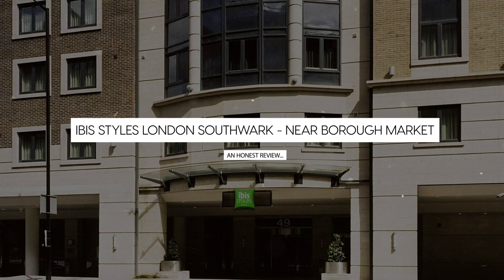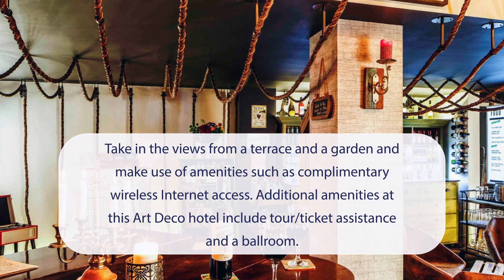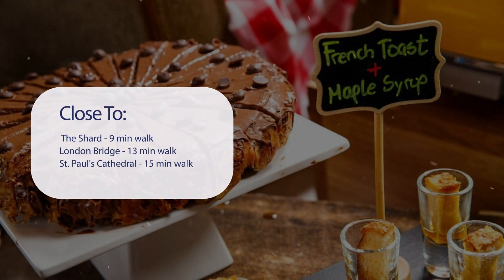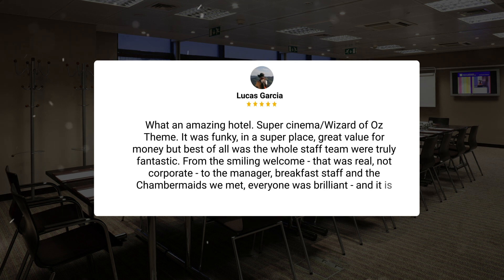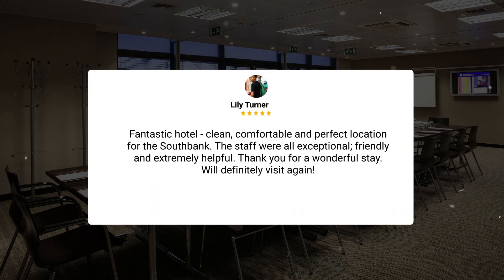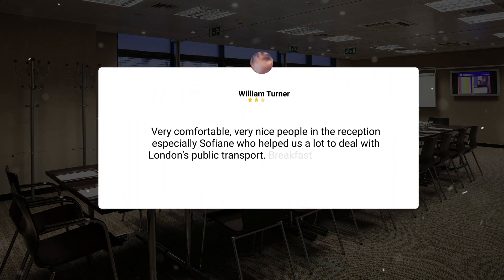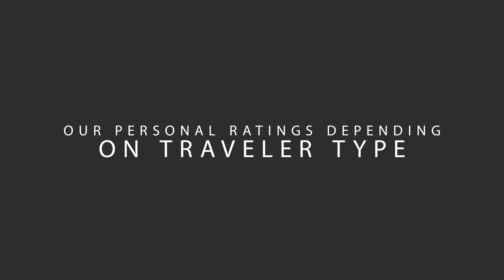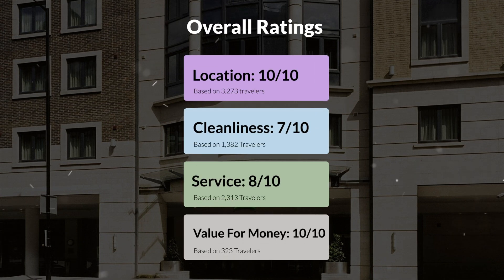ibis Styles London Southwark Borough Market Hotel Review - Is This London Hotel Worth It?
In this video, we reviewed the ibis Styles London Southwark - near Borough Market based on its price, quality, value for money, and more. We also gave it ratings based on the travel type and more.

 Additionally, we'll provide you with insights into the nearby attractions and activities that you can enjoy during your stay at ibis Styles London Southwark - near Borough Market. Whether it's exploring the local culture, sightseeing, or shopping, we've got you covered.